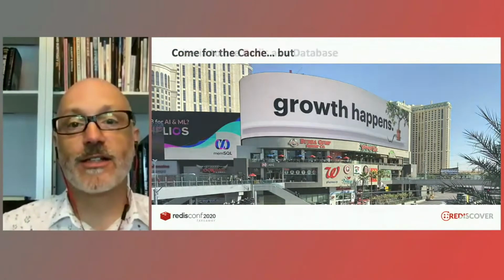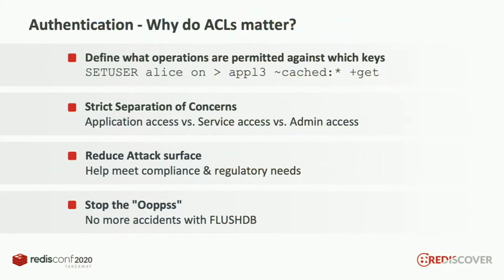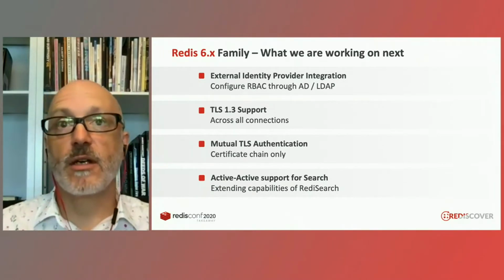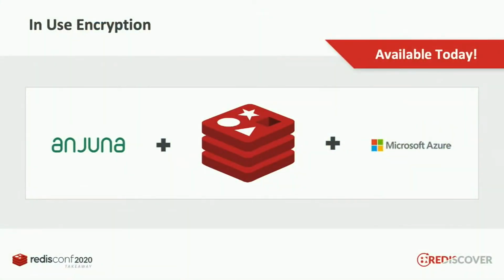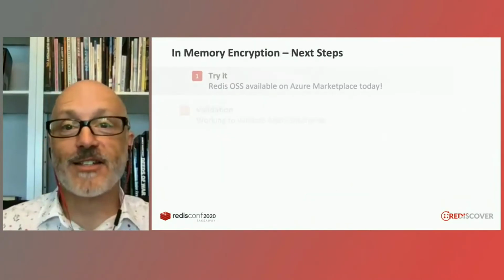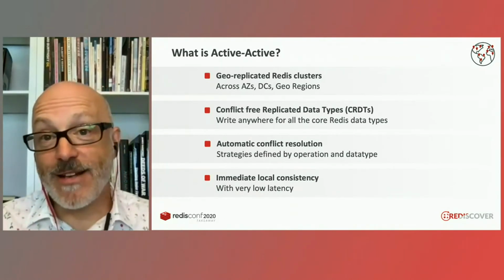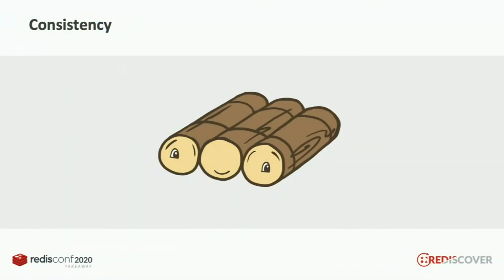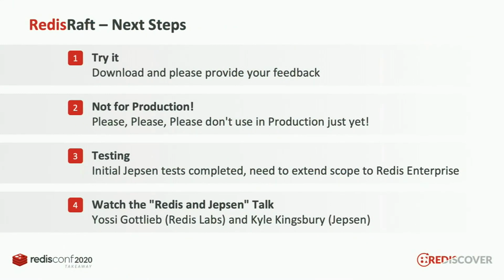Product news from Redis Labs Chief Product Offer, Alvin Richards - RedisConf 2020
RedisConf 2020 Takeaway morning keynote, product news from Redis Labs Chief Product Offer, Alvin Richards.